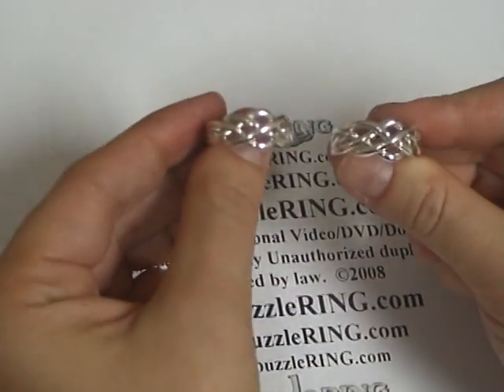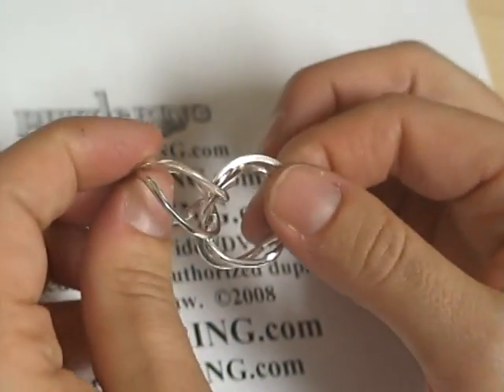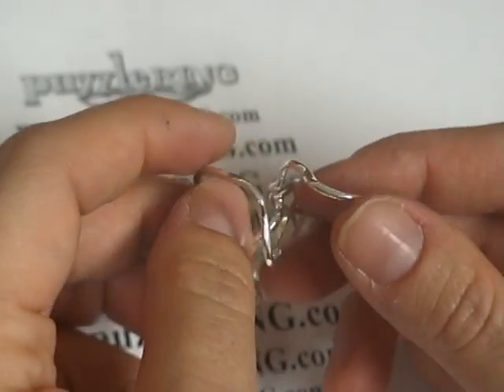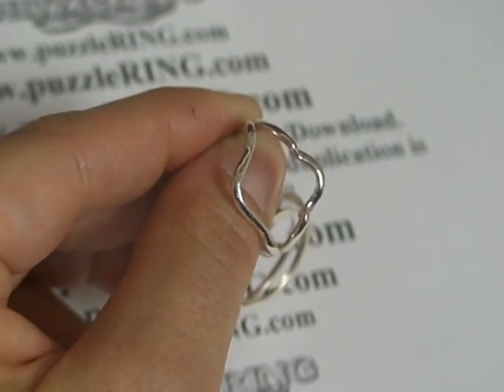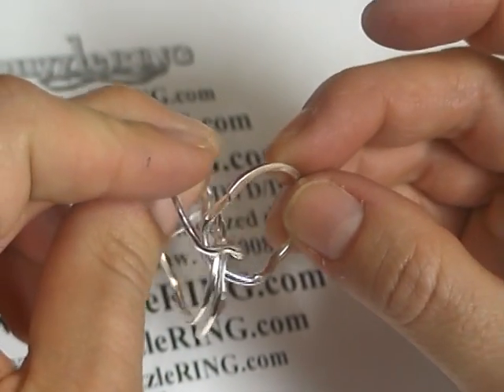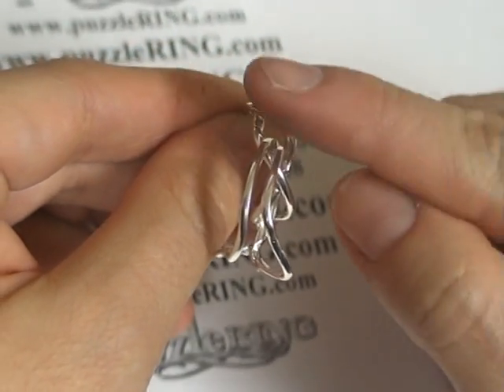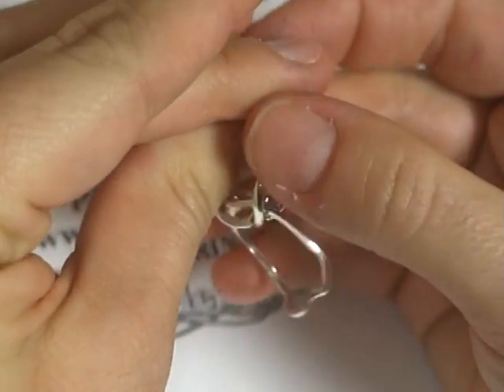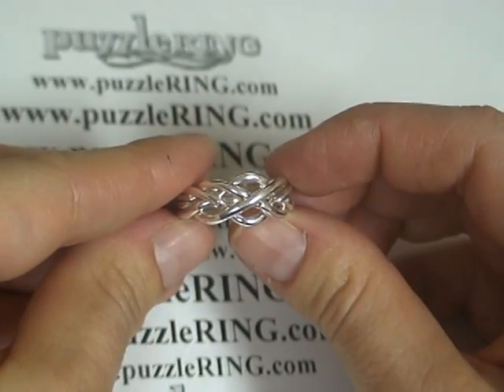Puzzle Ring Solution for 4 Band Puzzle Ring 4WSL